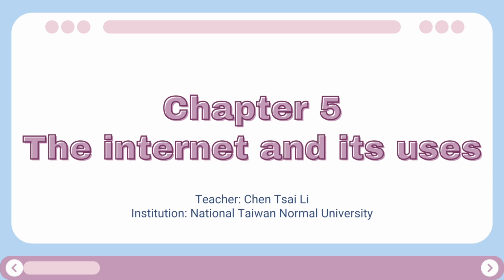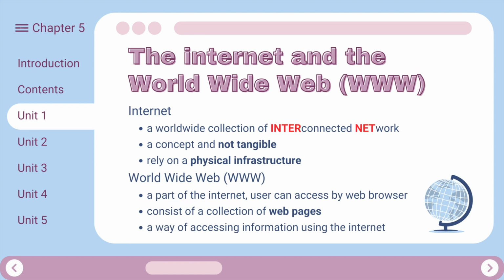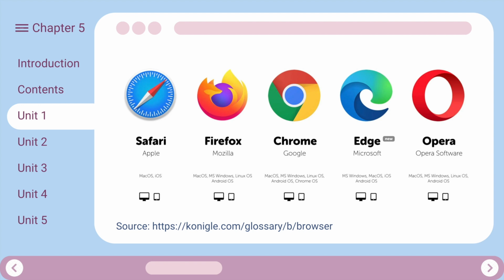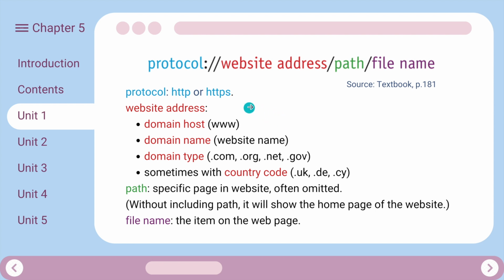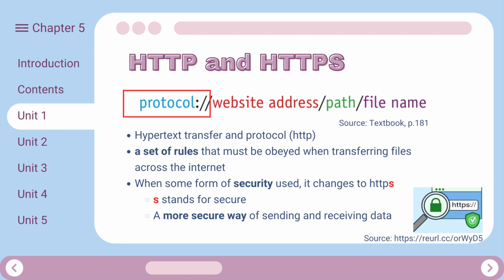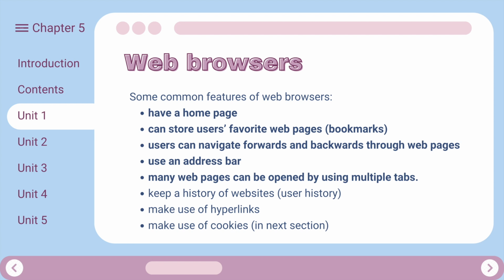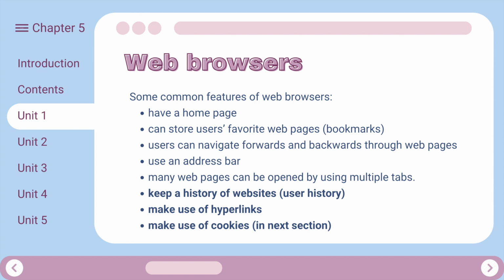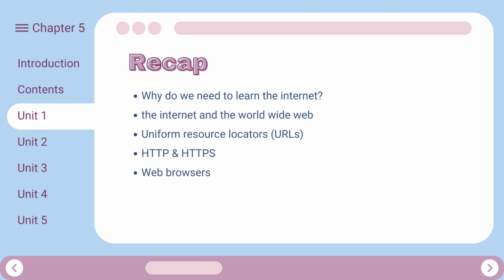Chapter 05 Internet: Unit 1: The features of the internet (1)